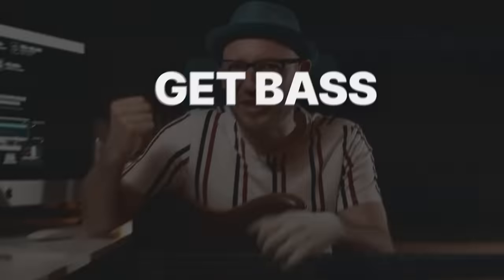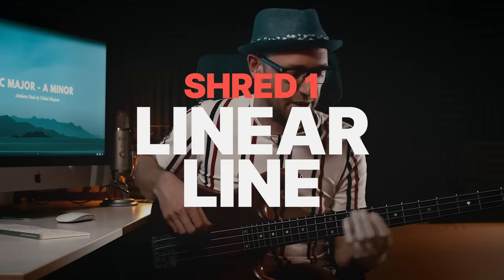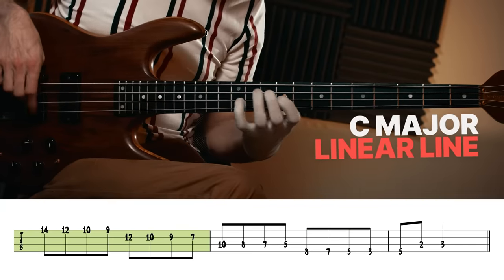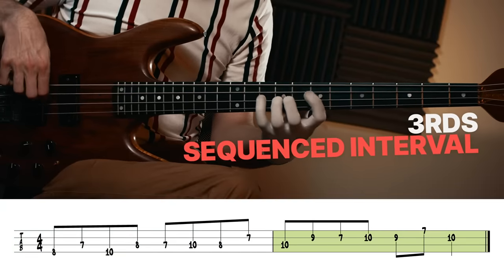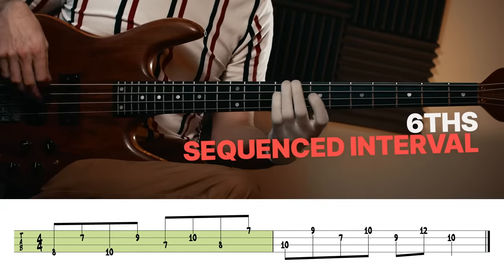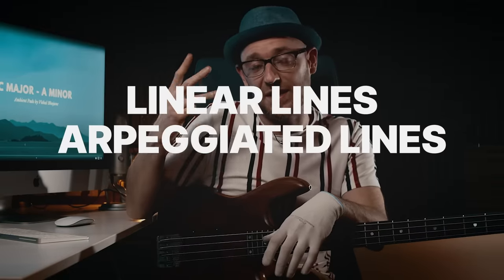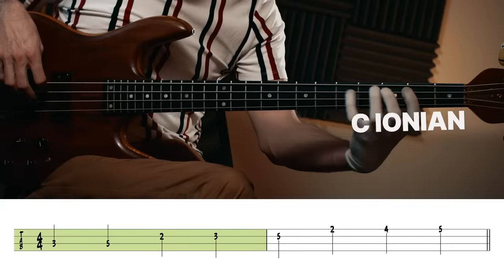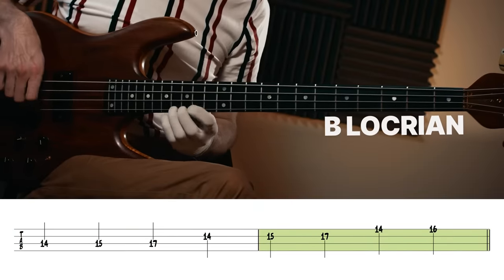3 Things to Get Shredded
Over the years I’ve tried hundreds of different exercises to try and change the way I move around the bass neck, but it’s only been in the past few years (of a 20+ year playing career!) that I’ve really made big improvements in getting my fingers to move the way I want them to!

In today’s new video I’m going to show you 3 specific exercises that I practice every time I pick up the bass. Incorporate these 3 things into your own routine and you’ll make massive strides with your bass playing. It’s a really powerful way of tricking your hands into action!

Scott :)